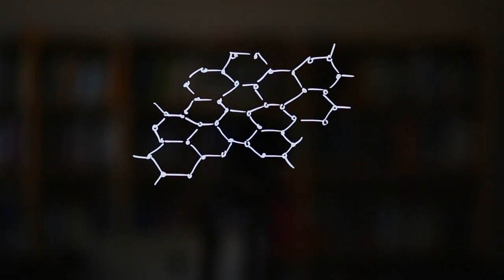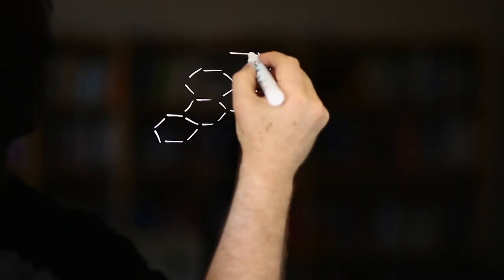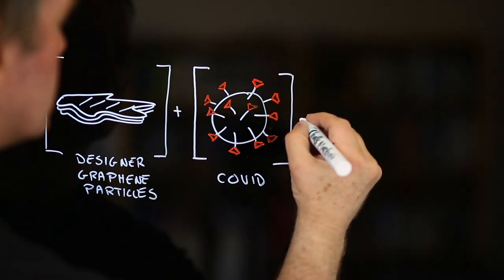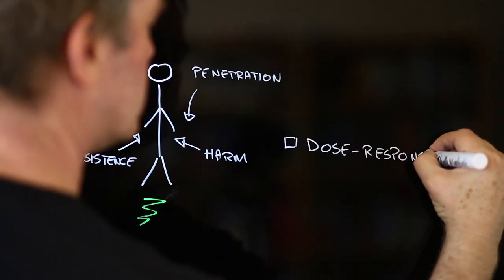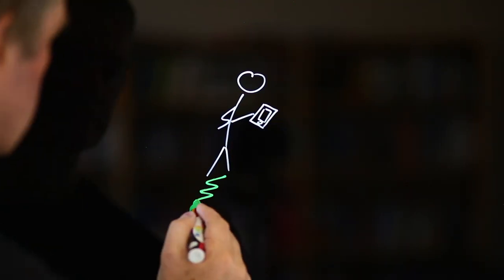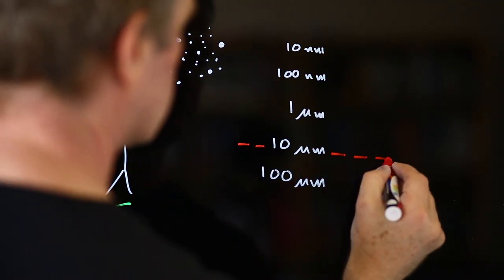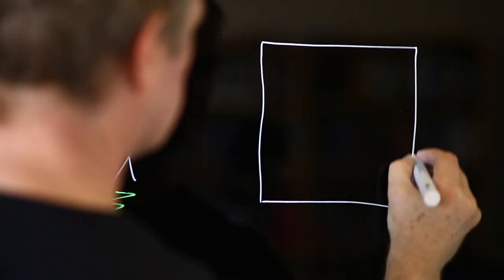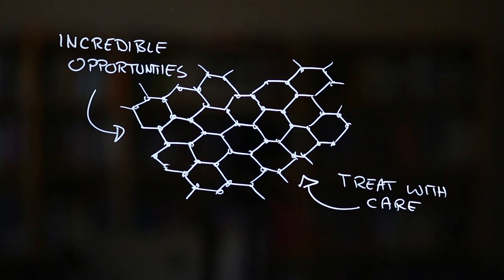How Safe is Graphene?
How safe is graphene when it’s used in face masks and other consumer and professional products?

In this episode of Risk Bites, nanotechnology expert Professor Andrew Maynard looks at what’s known about the potential health risks associated with the engineered nanomaterial graphene, and how consumers can make smart choices when deciding whether to use graphene containing products or not.

USEFUL LINKS

Manufacturers have been using nanotechnology-derived graphene in face masks — now there are safety concerns. Andrew Maynard, Medium

Safety Assessment of Graphene-Based Materials: Focus on Human Health and the Environment (Fadeel et al.)

RISK BITES

Risk Bites videos are devised, created and produced by Andrew Maynard.

ANDREW MAYNARD
Professor Andrew Maynard is a scientist, author, and leading expert on risk and the ethical and socially responsible development and use of new technologies. He is an elected Fellow of the American Association for the Advancement of Science, serves as co-chair of the Institute for the Advancement of Nutrition and Food Science (IAFNS) Board of Trustees, is a member of the Canadian Institute for Advanced Research President’s Research Council, has served on a number of National Academies of Sciences committees, and has testified before congressional committees on several occasions.

As well as producing Risk Bites, Andrew’s work has appeared in publications ranging from The Washington Post and Scientific American, to Slate, Salon, and OneZero. He co-hosts the podcasts Mission: Interplanetary and Future Rising, and is the author of the books Films from the Future: The Technology and Morality of Sci-Fi Movies, and Future Rising: A Journey from the Past to the Edge of Tomorrow.